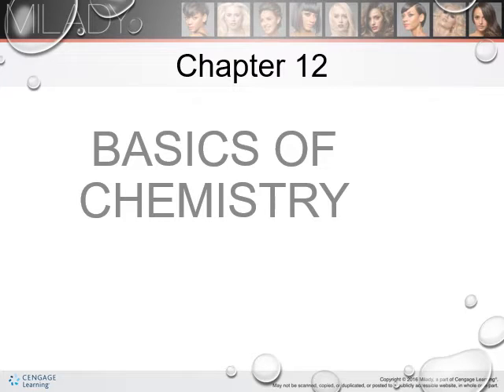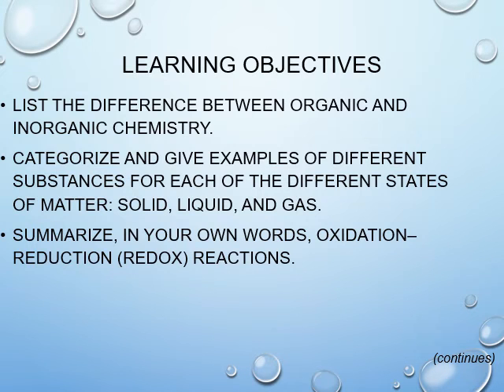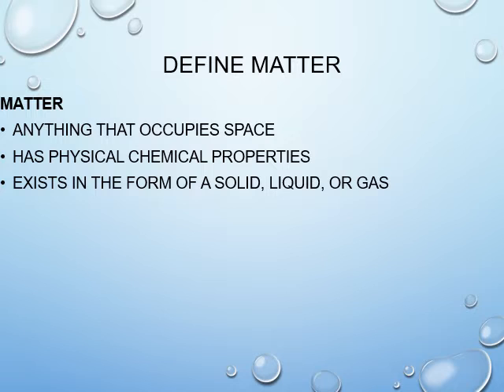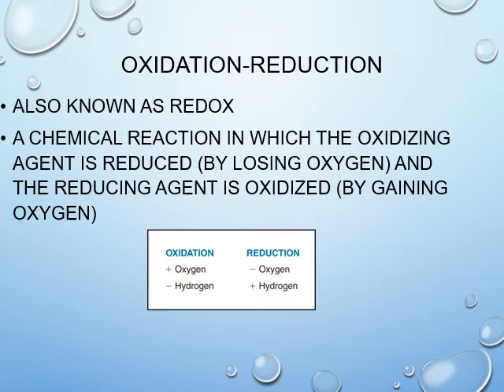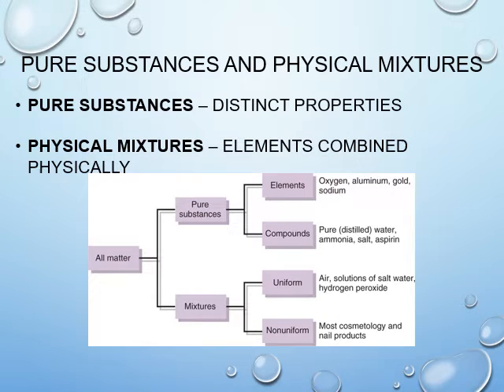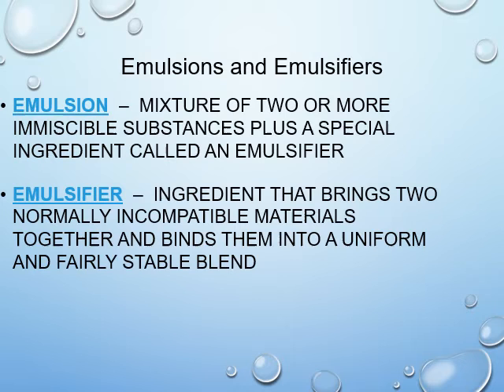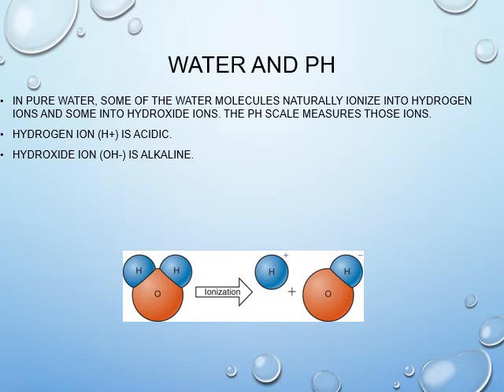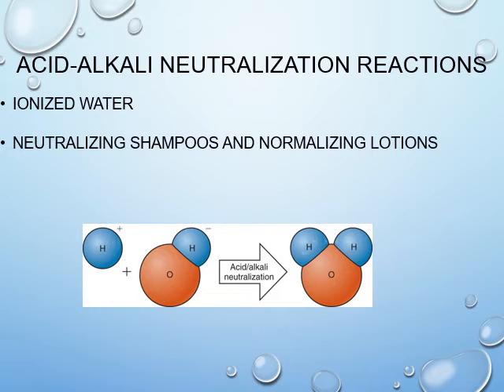chapter 12 REVIEW